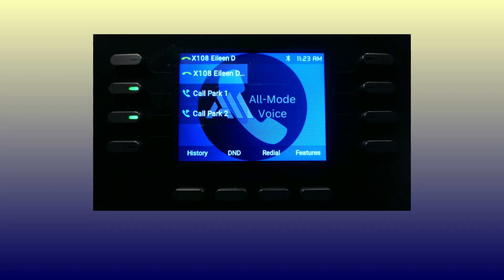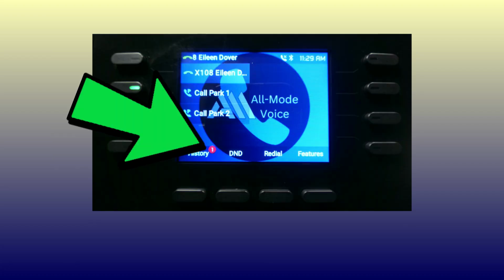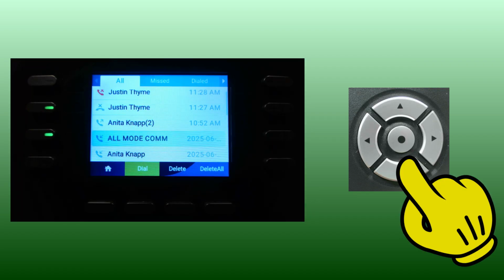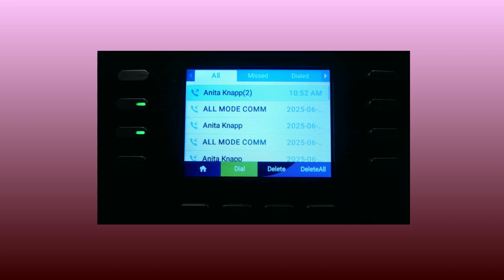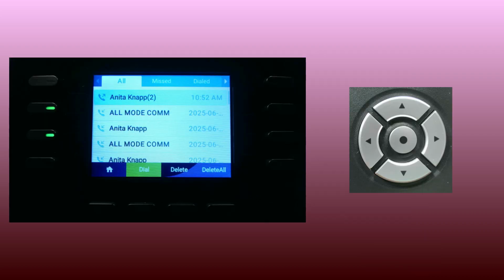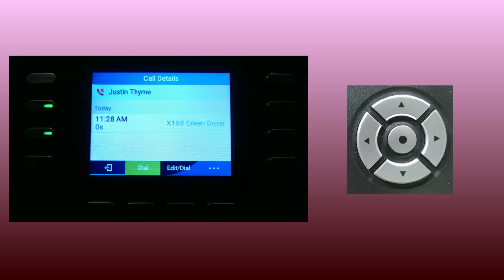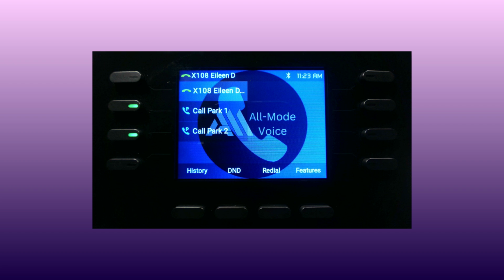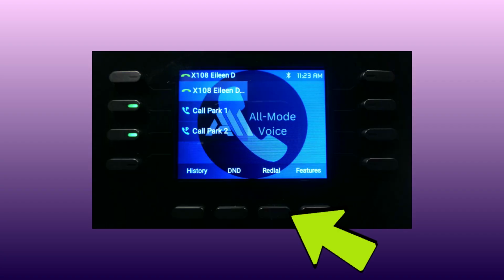All-Mode Voice 2.0 History and Redial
THIS VIDEO WAS WRITTEN, PRODUCED, AND EDITED BY A HUMAN BEING.

This video is another installment of All-Mode Voice 2.0 End User Training. This module describes how to use the History key and the Redial key within the All-Mode Voice hosted phone service, 2.0.

0:00  Introduction
0:30  Like, Subscribe, Comment
0:46  History Keys
1:07  Call History Screens
1:21 Contact All-Mode Voice
1:31 Call History Navigation
1:50 Call History Icon Description
2:19 Call History Softkey Commands
2:45  Call History Pages
3:12 Accessing Call History Records
3:29 Contact All-Mode Communications
3:48 Using the Redial Feature
4:17 Conclusion